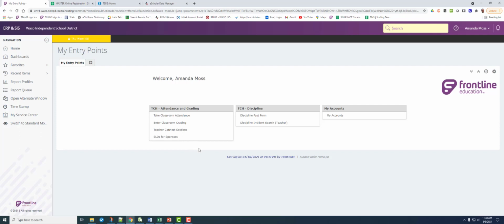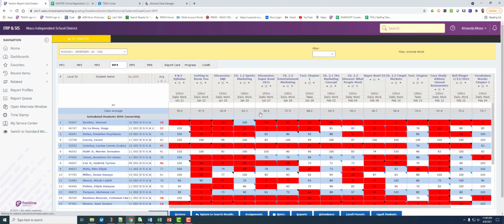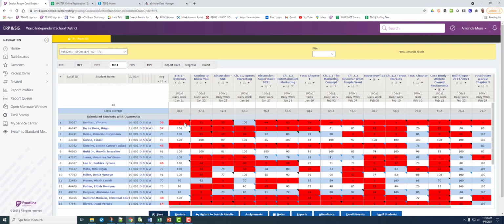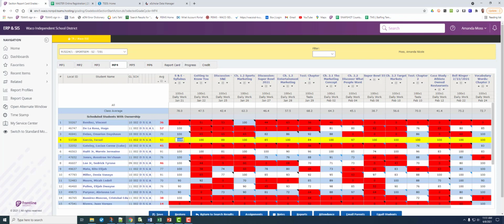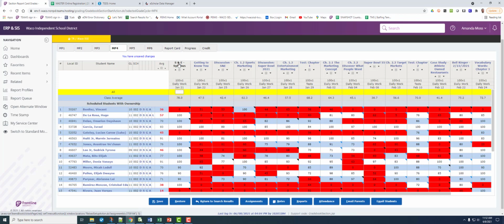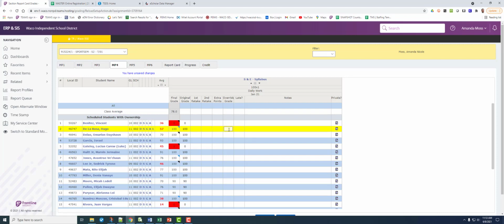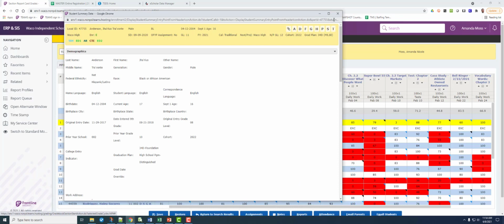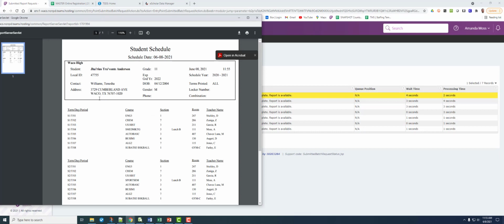Gradebook Overview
An overview of what a final gradebook looks like and brief description of the features available.